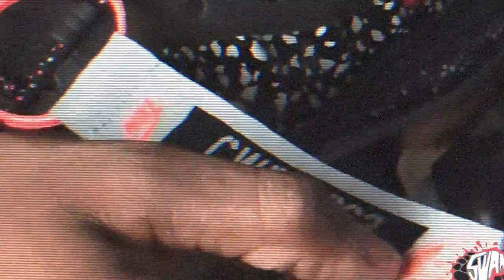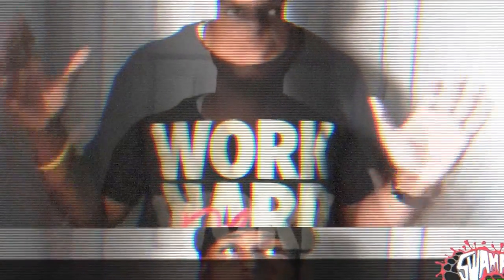Nike Barkley Posite Max PRM QS Vs Galaxy Foams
Code80 J explores the the Barkley psite